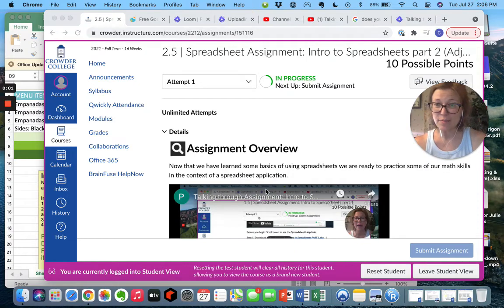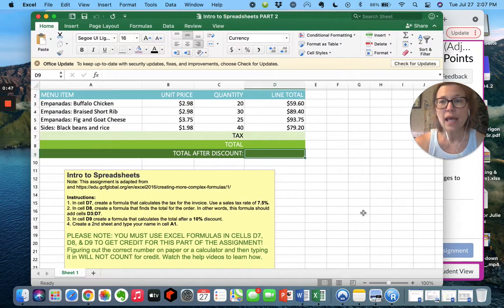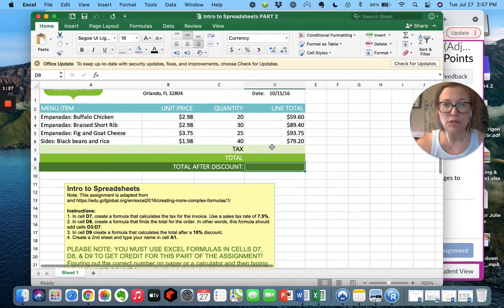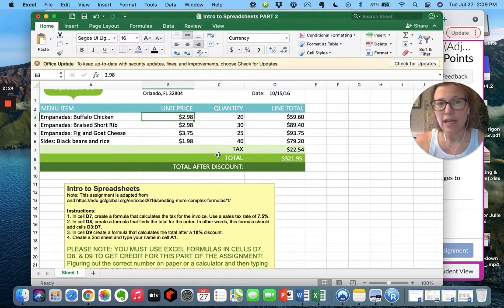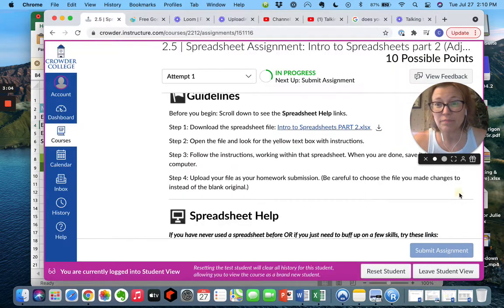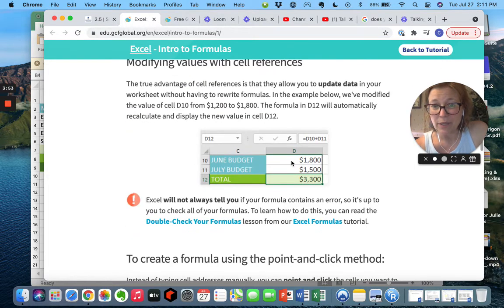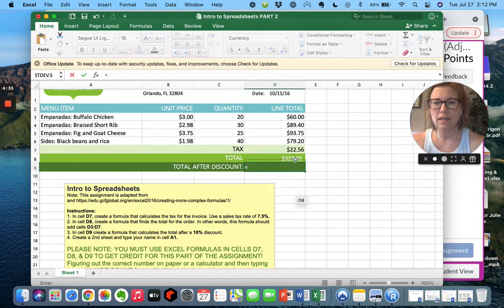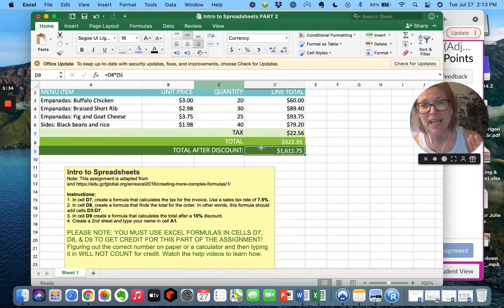Talking through Assignment Intro to Spreadsheets PART 2